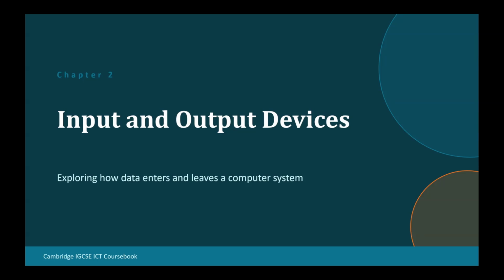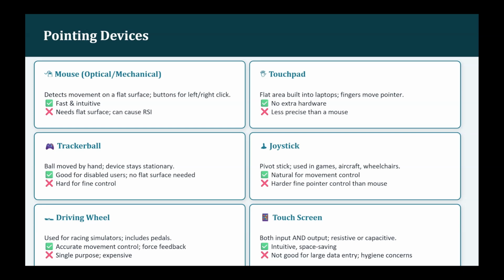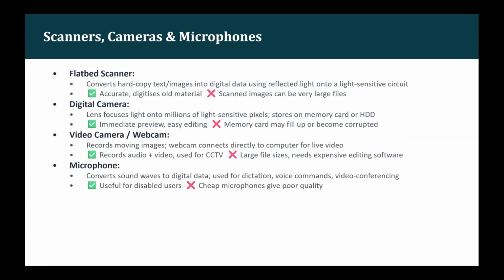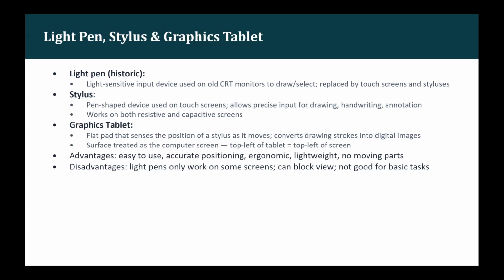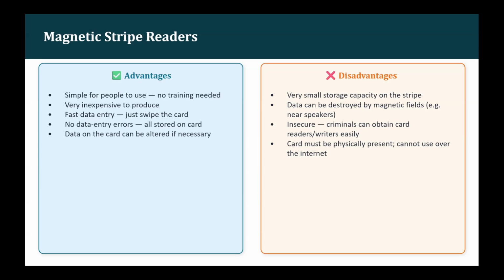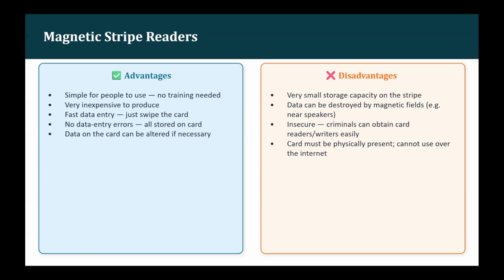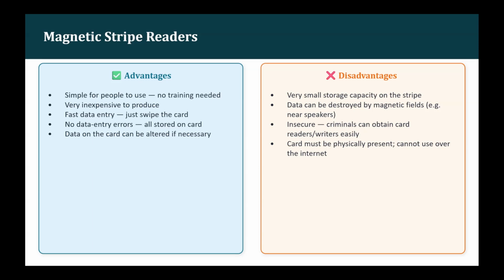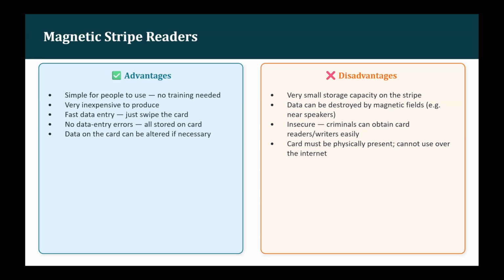IGCSE ICT chapter 2 : Input and Output Devices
hello guys,
welcome for a new lesson and this is Cambridge IGCSE ICT .
thankyou,
by Popular Lessons